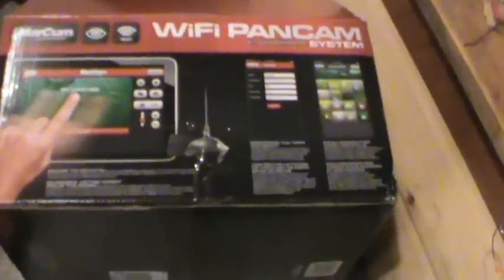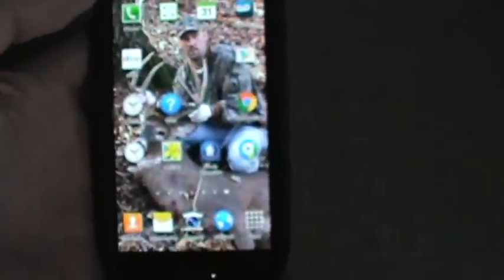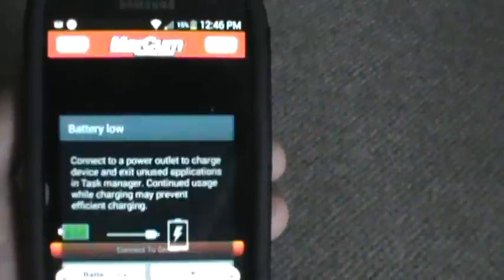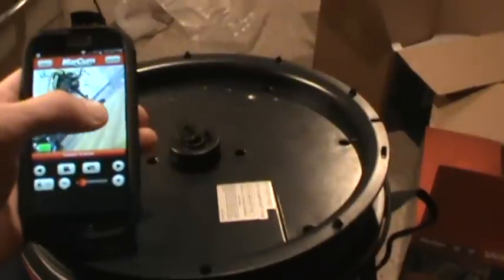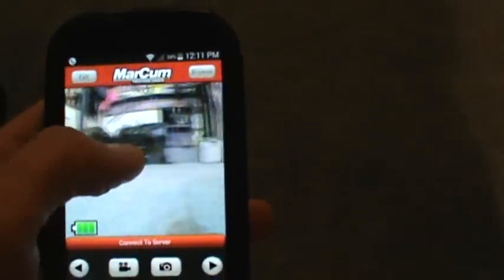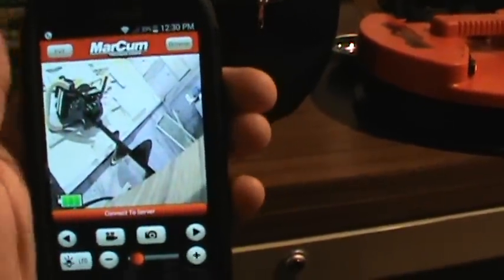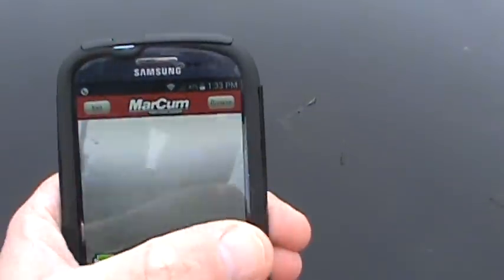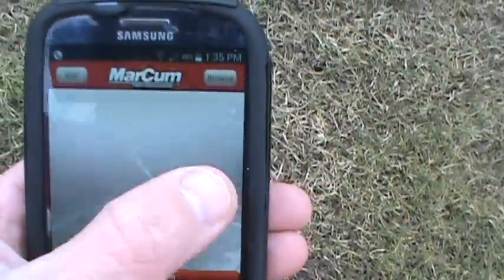Marcum PanCam Review Dec 2014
Dec. 2014, a "quick" look at the camera, it's functions, the app, and overall operation